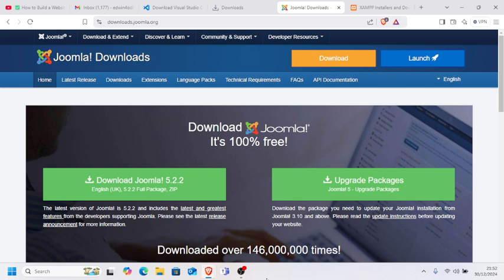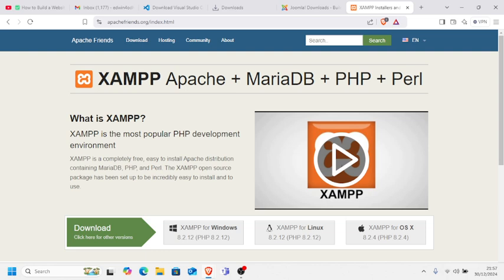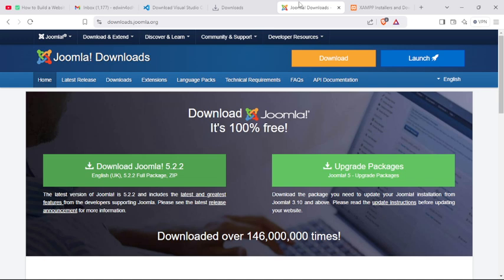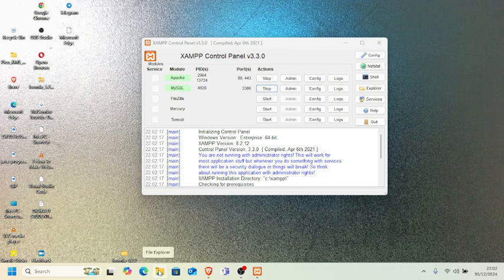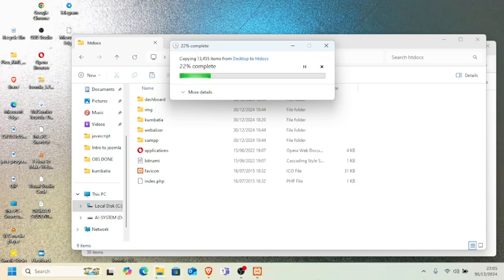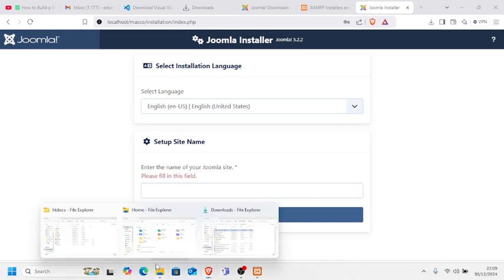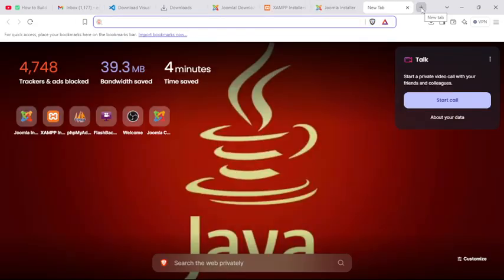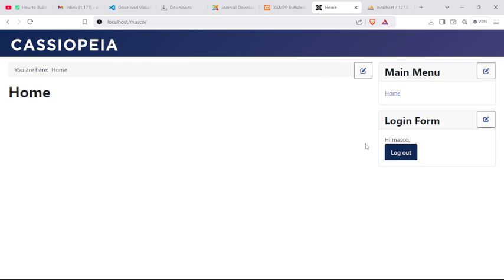HOW TO INSTAL JOOMLA ON YOUR LOCALHOST COMPUTER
Welcome to the Technowlage house, kindly find with you the links to download Joomla and XAMPP.